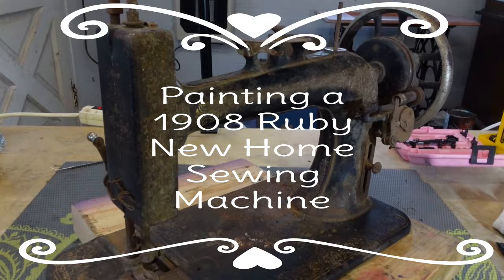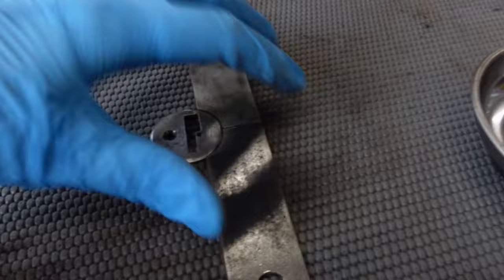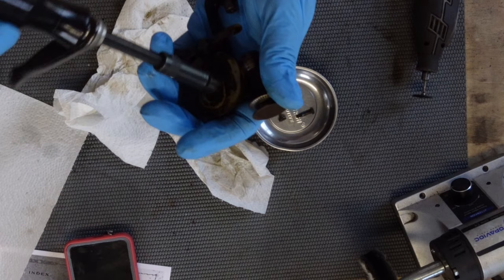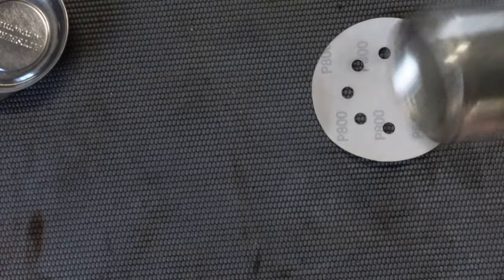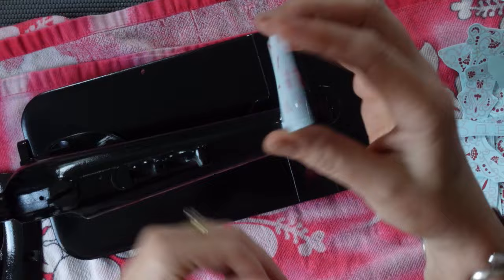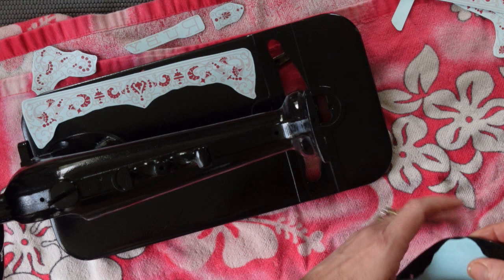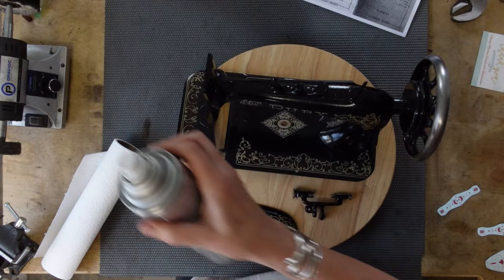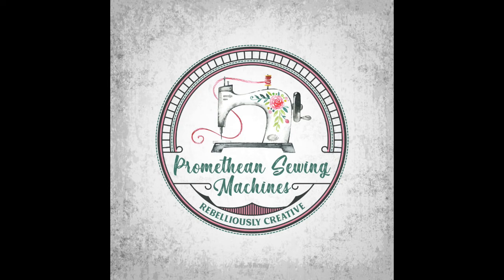Painting an Antique Ruby New Home Sewing Machine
Painting and Decals on a Ruby New Home sewing Machine

This video is part 2 of this project! I am working on the paint decals and bobbin winder for this sweet machine. If you have not seen the first video on her, I have her linked on the end screen.
~Marie